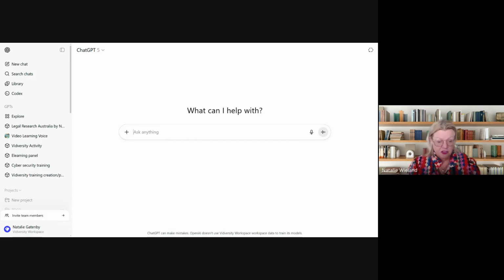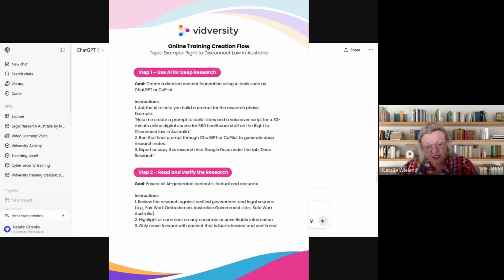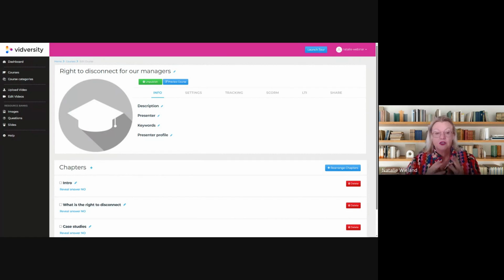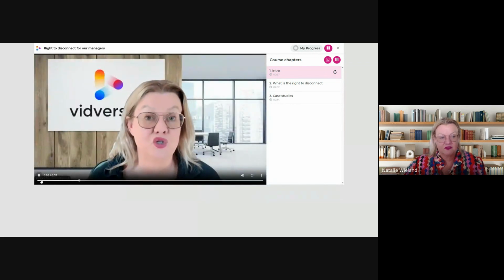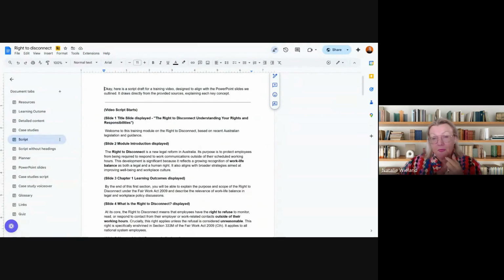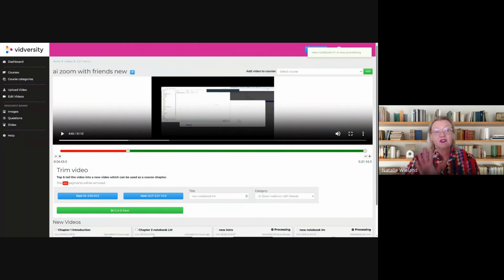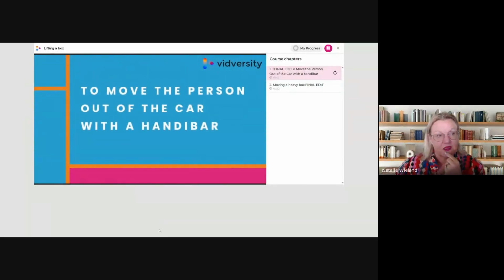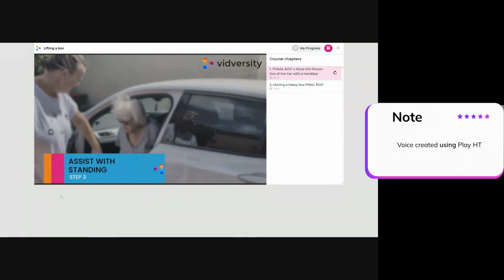Vidversity test drive webinar 23 October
An innovative guide on how to ise Vidversity to create digital training